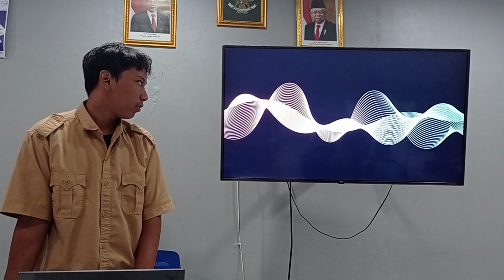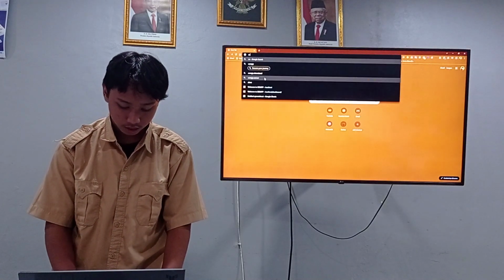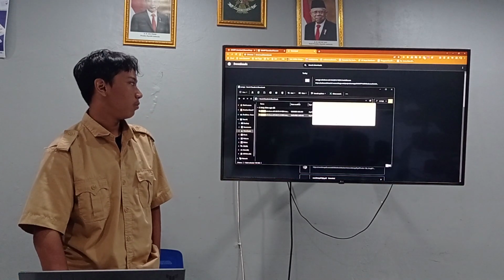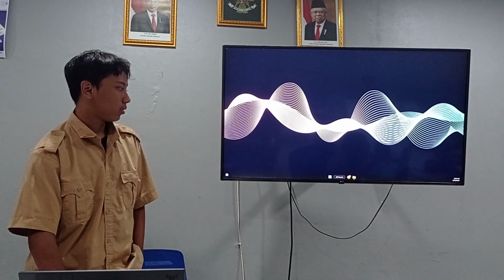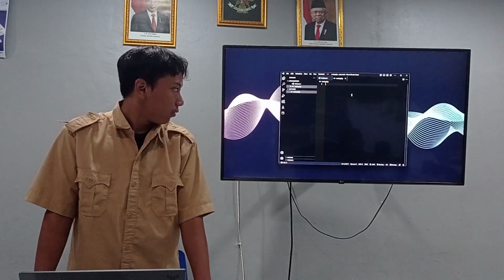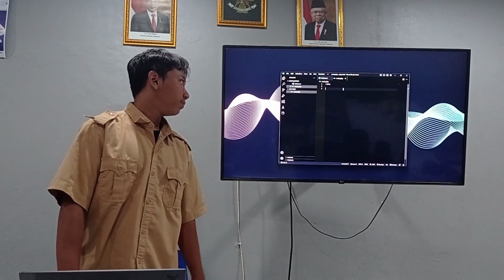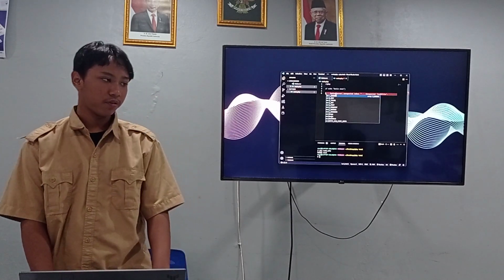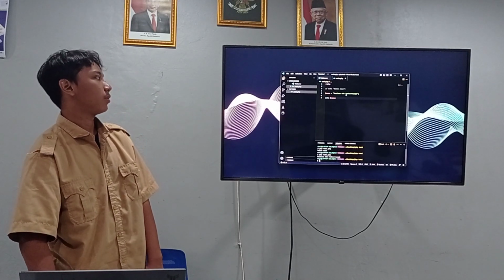Teacher of The Day_Maulana Ade Fathurrozaqi_X RPL